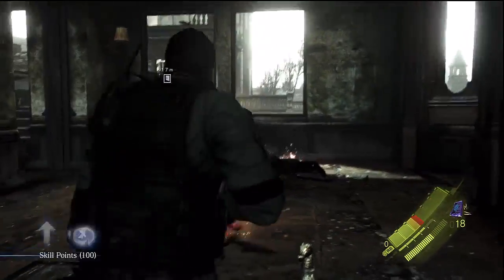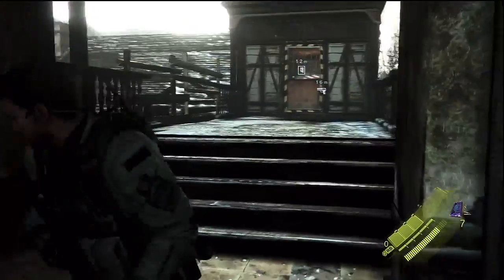RE6 Chris Campaign Review